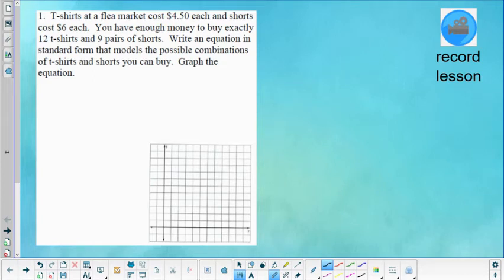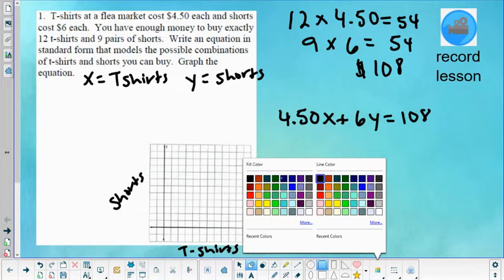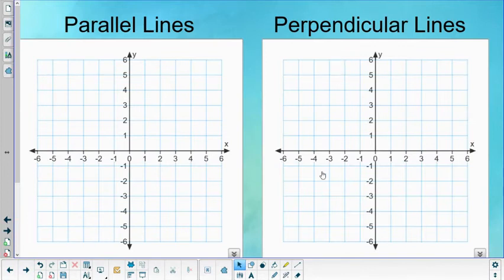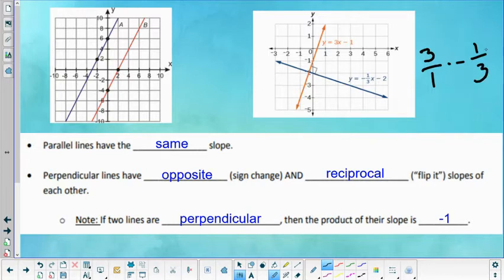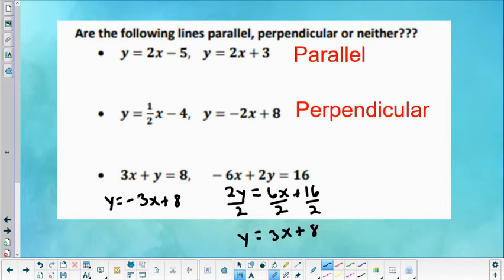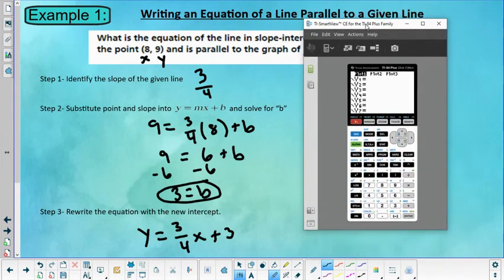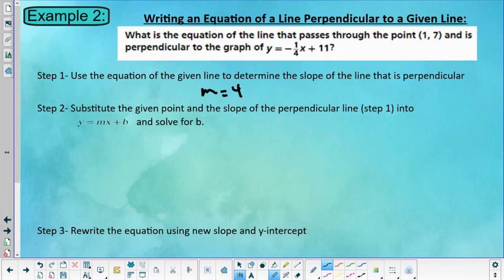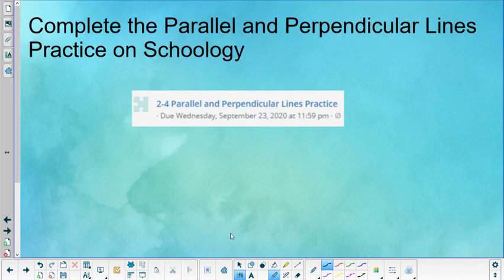2.4 Parallel and Perpendicular Lines